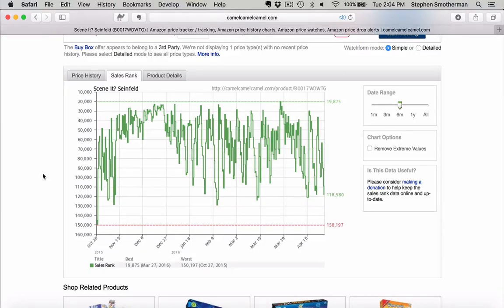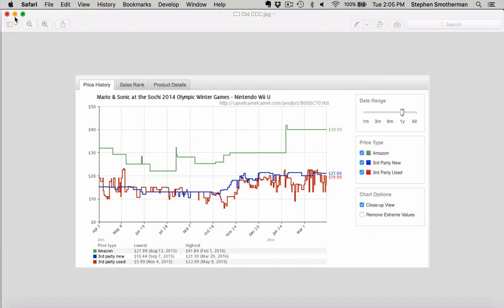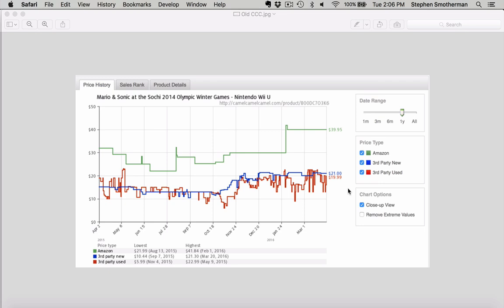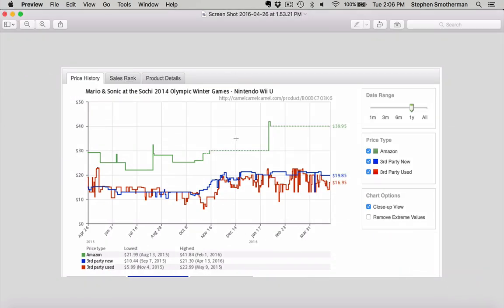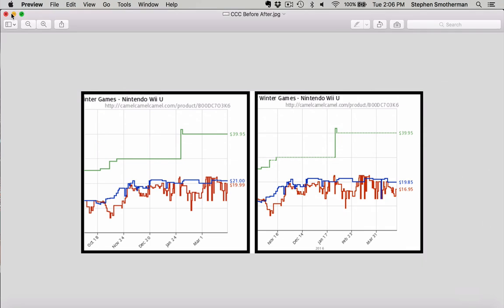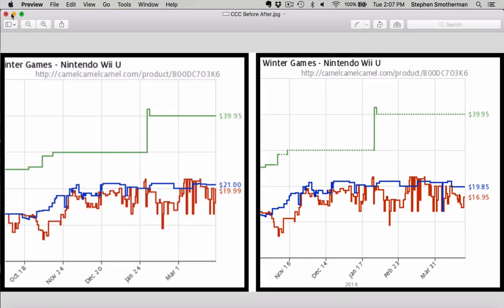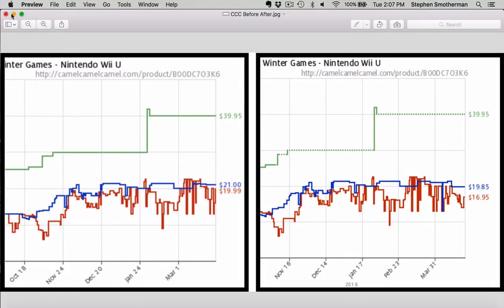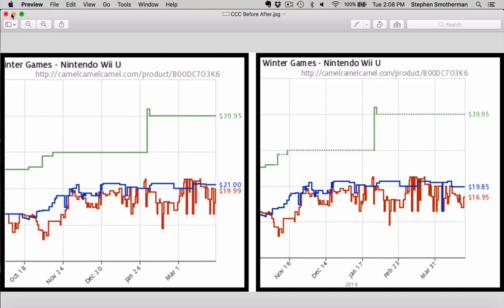CamelCamelCamel Update: Dotted Line for Amazon Out of Stock - READ UPDATED DESCRIPTION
CamelCamelCamel.com has updated their Amazon price graph!

2019 UPDATE: CamelCamelCamel no longer shows sales rank history. We recommend the tool Keepa for smart sourcing decisions

In this video Stephen shows how CamelCamelCamel has changed their Amazon price graph to show a dotted line when Amazon is out of stock on an item.